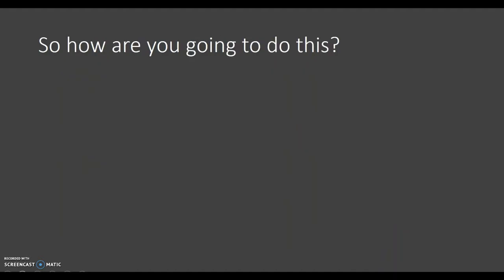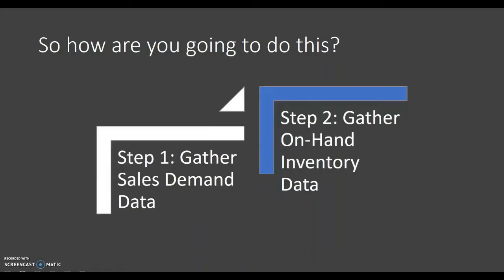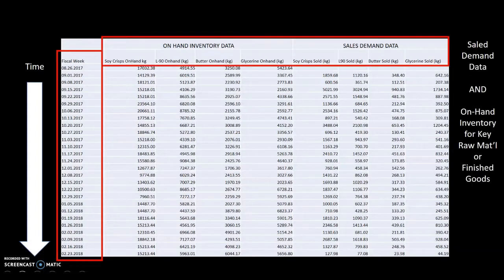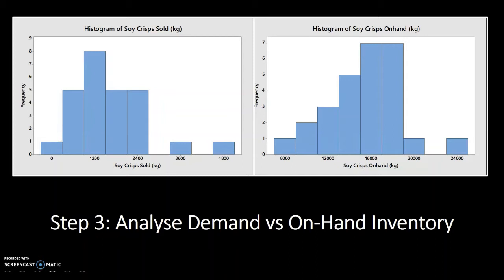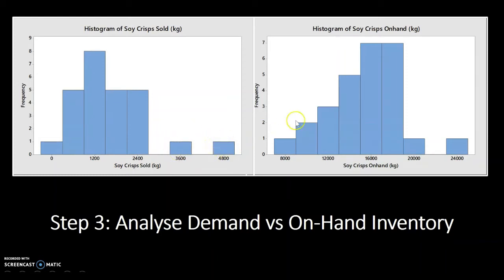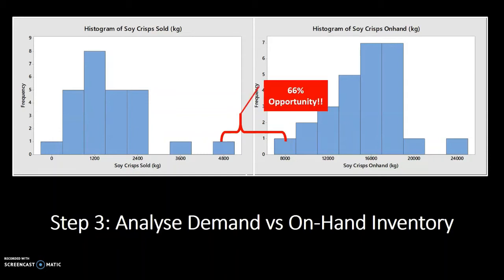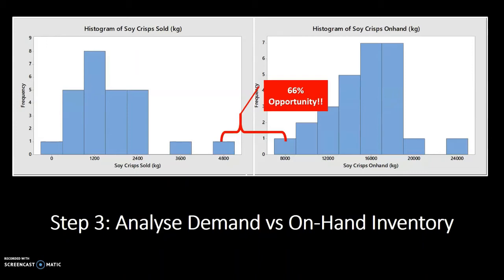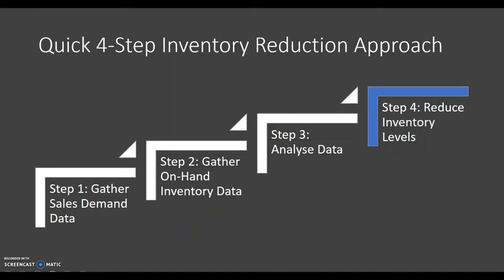Reduce Inventory by AT LEAST 20% WITHOUT SHORTING CUSTOMERS!!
Alexander Kurm showcases a quick approach to identify inventory opportunities without using an expensive and complicated software. Simply by gathering demand data, on hand inventory info and analyzing the data using a few simple graphs can unlock THOUSANDS in tied up cash flow!!